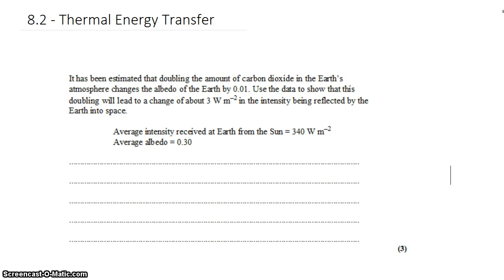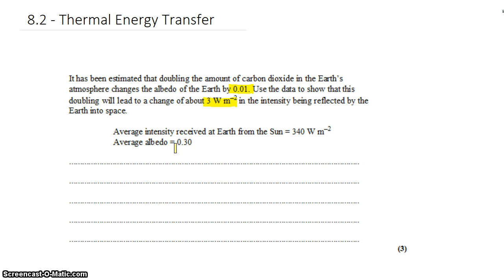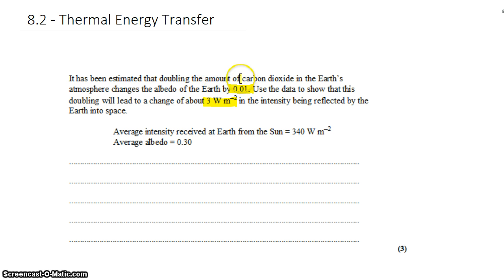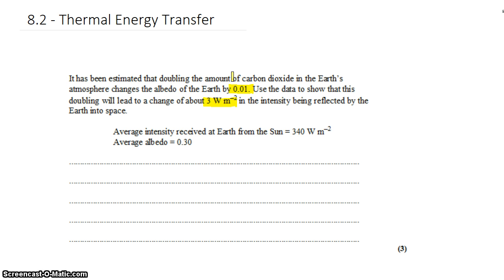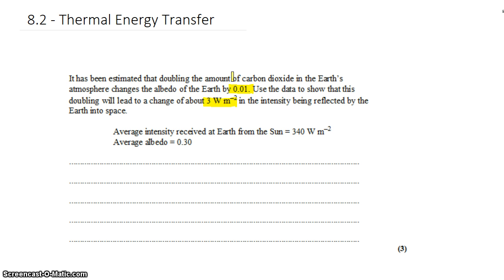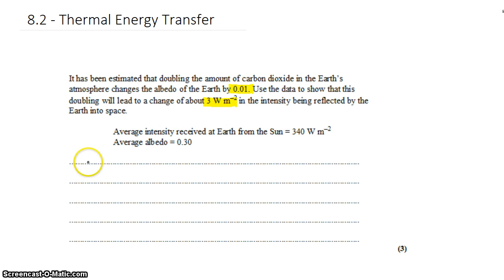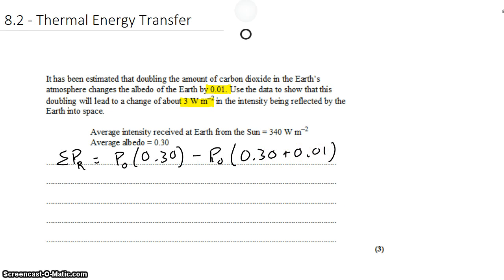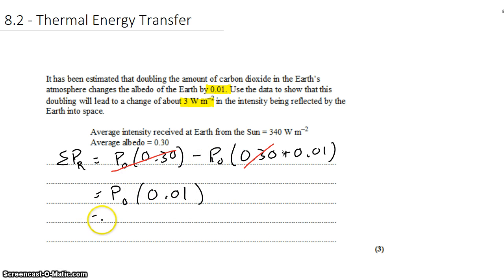8-2 Albedo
IB Physics Topic 8: Energy Production